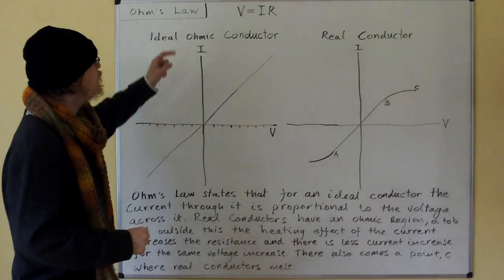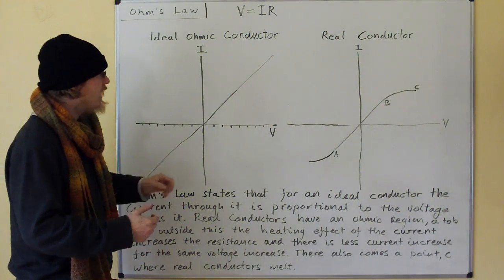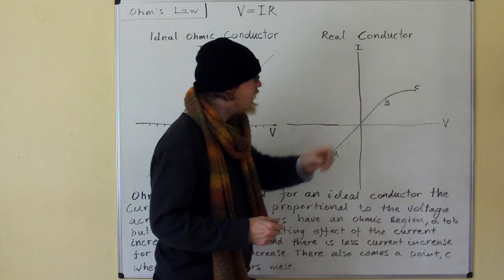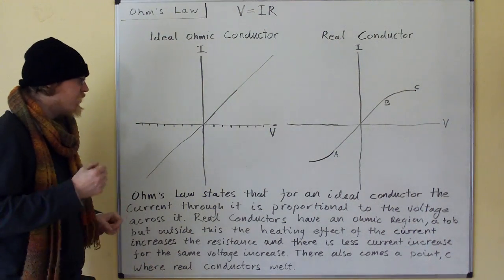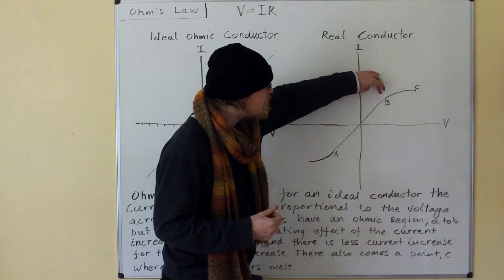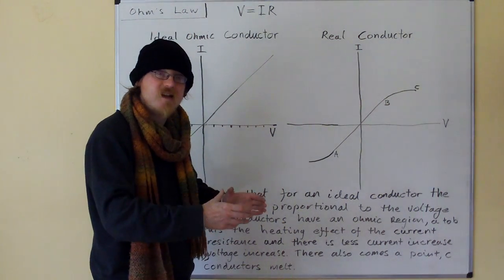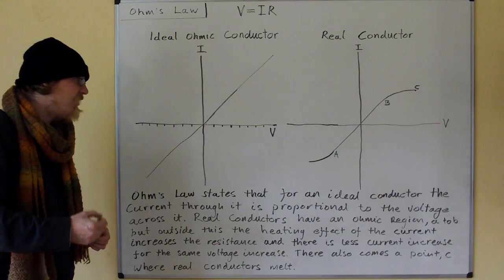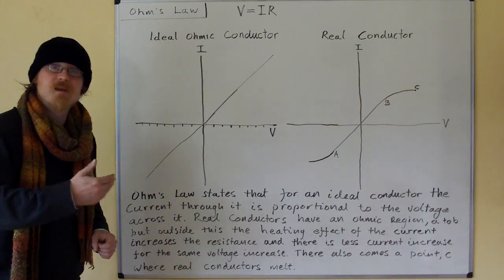GCSE Physics Part 49 Ohm's Law.MOV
A bried discussion of ideal and real conductors